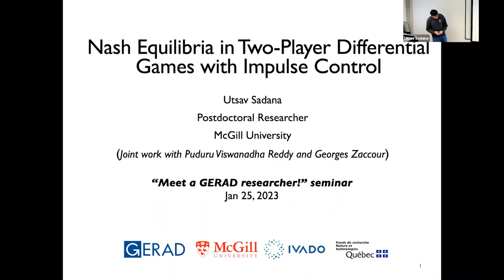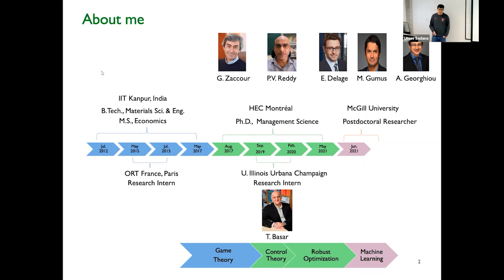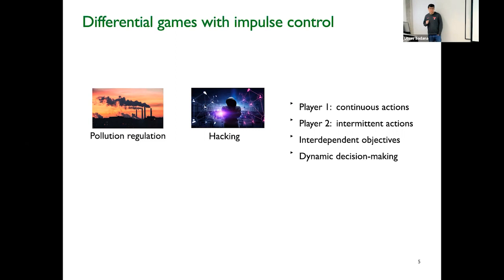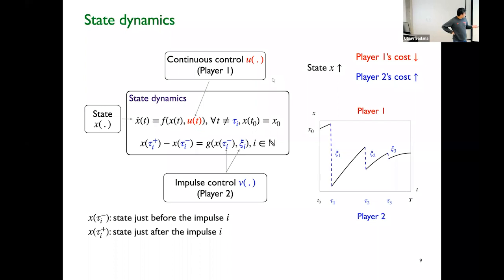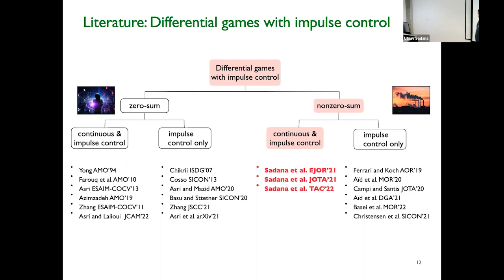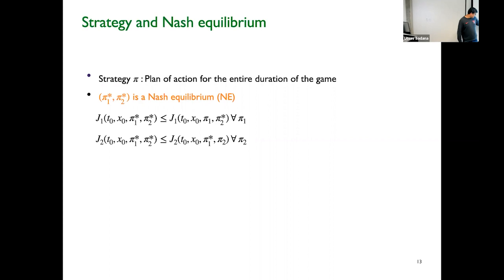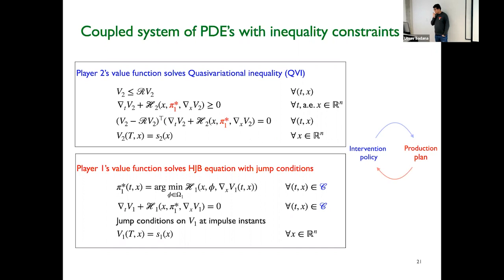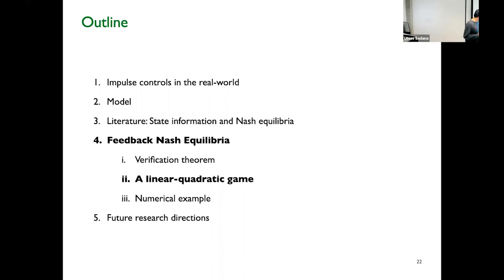Nash Equilibria in Two-Player Differential Games with Impulse Control, Utsav Sadana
Séminaire “Un chercheur du GERAD vous parle!”
Nash Equilibria in Two-Player Differential Games with Impulse Control
Utsav Sadana – Faculté de gestion Desautels, Université McGill, Canada
25 jan. 2023

We study a class of deterministic finite-horizon two-player nonzero-sum differential games where players are endowed with different controls. We assume that Player 1 uses piecewise-continuous controls, while Player 2 uses impulse controls. For this class of games, we seek to derive conditions for the existence of feedback Nash equilibrium strategies for the players. More specifically, we provide a verification theorem for identifying such equilibrium strategies, using the Hamilton-Jacobi-Bellman (HJB) equations for Player 1 and the quasi-variational inequalities (QVIs) for Player 2. Further, we show that the equilibrium number of interventions by Player 2 is upper bounded. Furthermore, we specialize the obtained results to a scalar two-player linear-quadratic differential game. In this game, Player 1's objective is to drive the state variable towards a specific target value, and Player 2 has a similar objective with a different target value. We provide, for the first time, an analytical characterization of the feedback Nash equilibrium in a linear-quadratic differential game with impulse control. We illustrate our results using numerical experiments. (joint work with Puduru Viswanadha Reddy and Georges Zaccour)